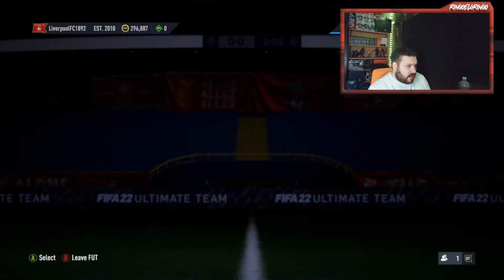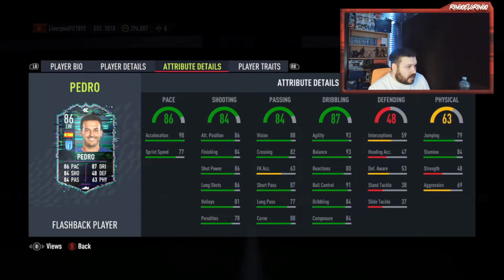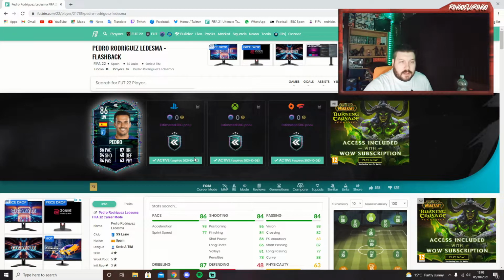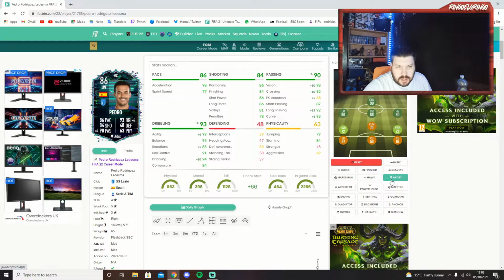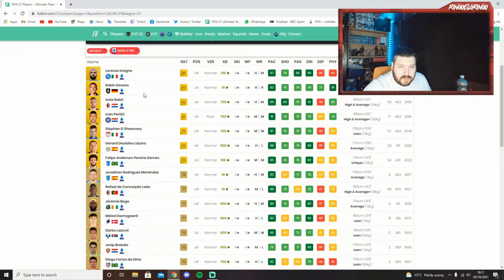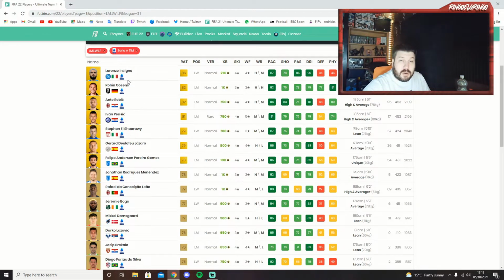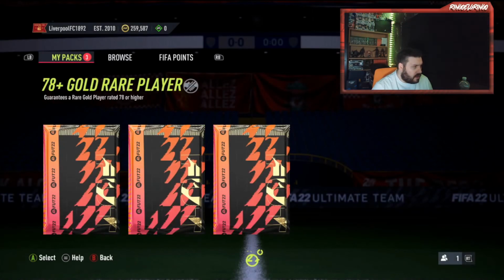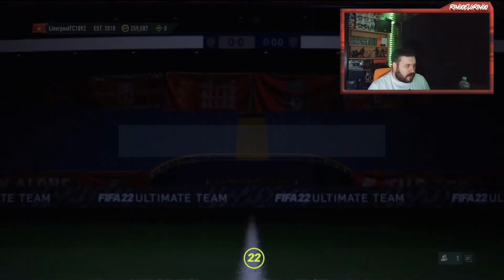The Flashback Pedro SBC!!!!!